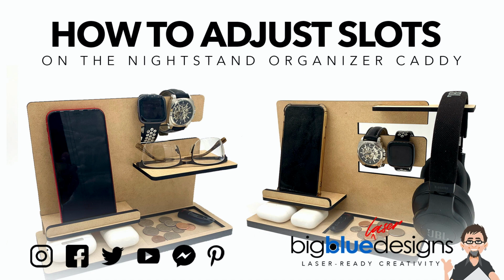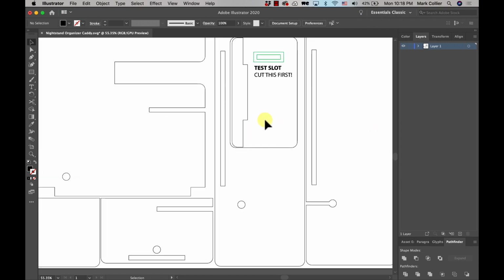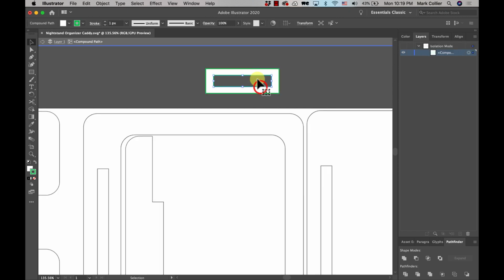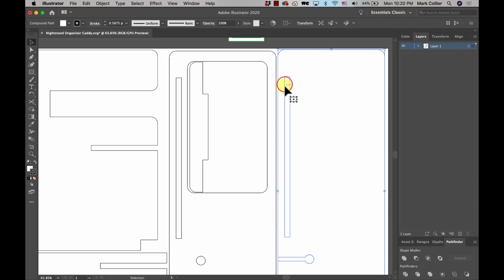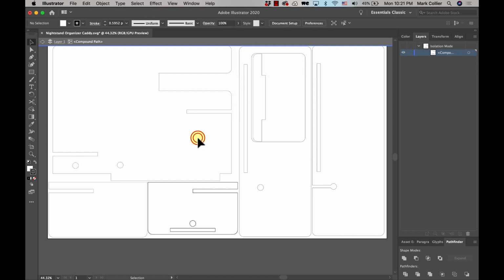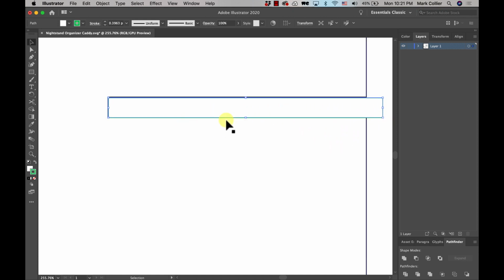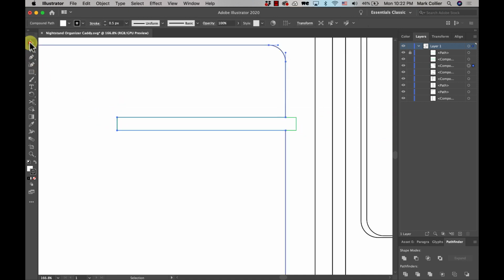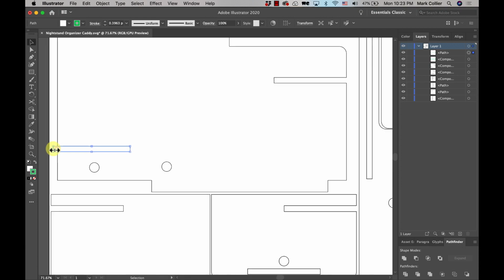Tutorial: Adjusting the slots on the Nightstand Organizer Caddy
In this video I teach you how to adjust the slots on my Nightstand Organizer Caddy to fit whatever materials you are using. I recommend that you also watch this short video on "kerf" so you can get the best fit.